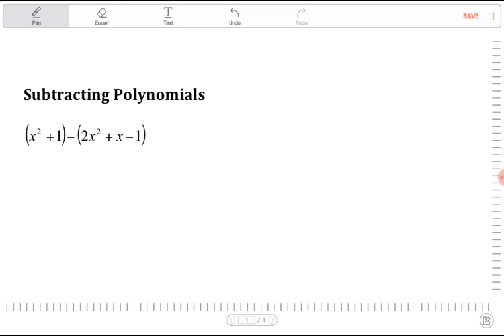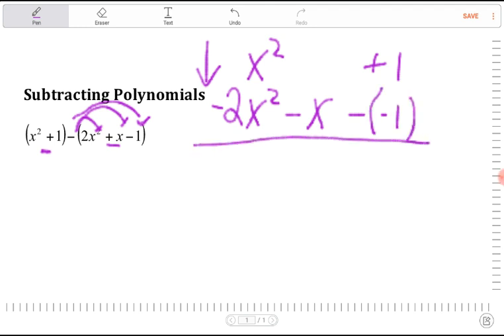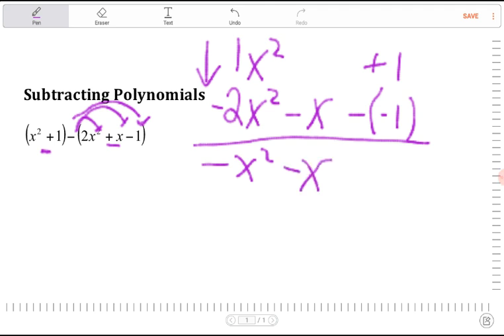801 - Subtracting Polynomials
Line up like terms, subtract carefully